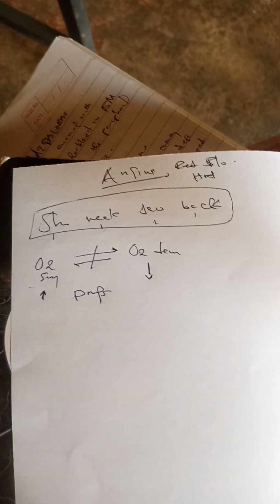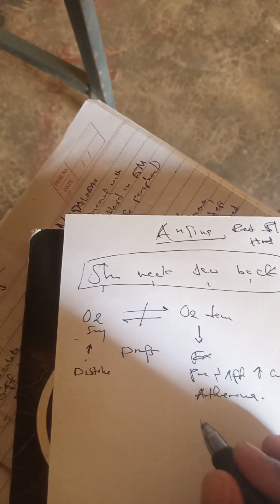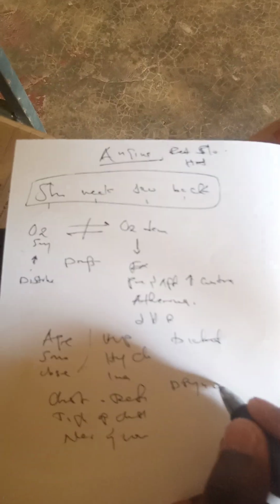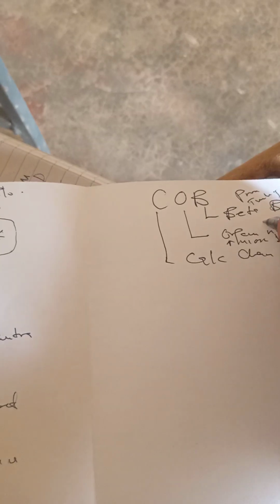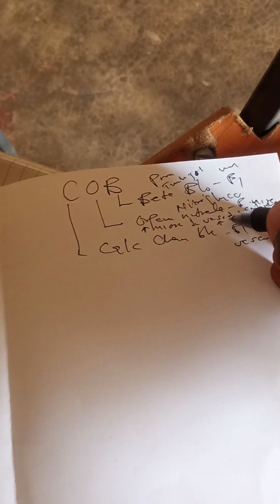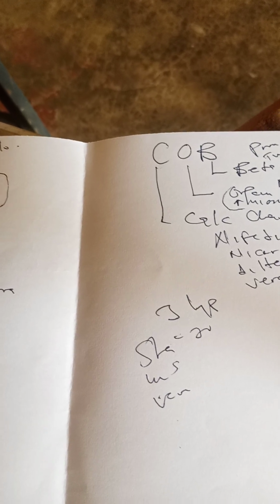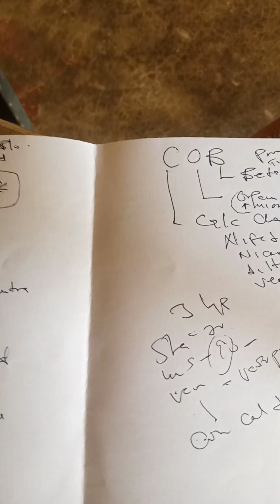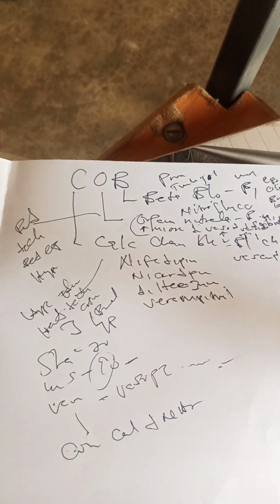Angina pectoris pharmacology made simple. Dr Stin